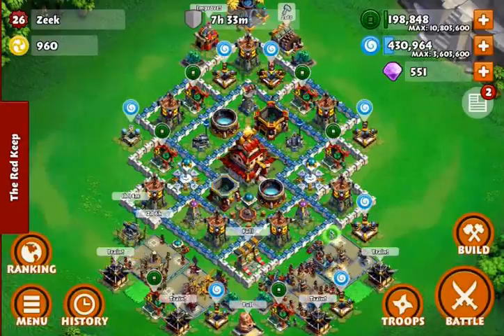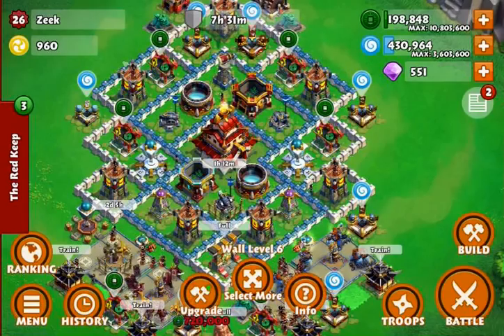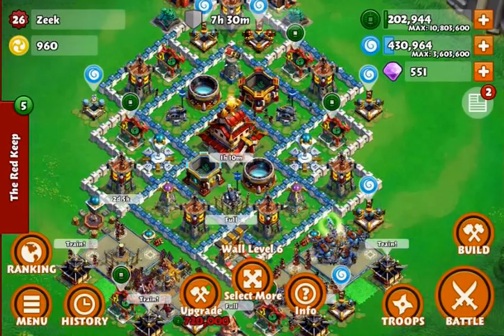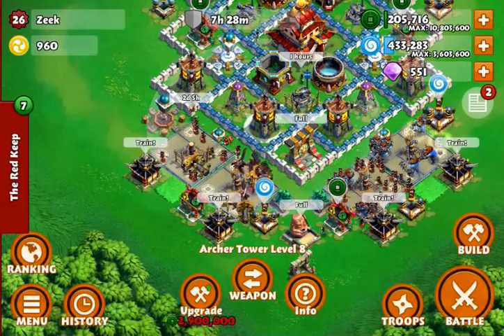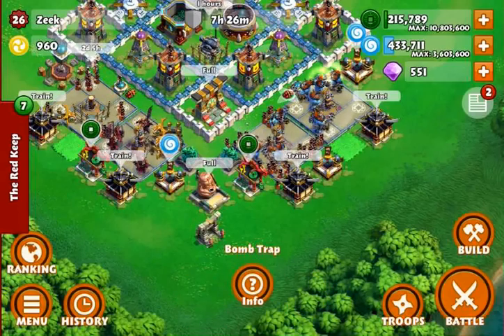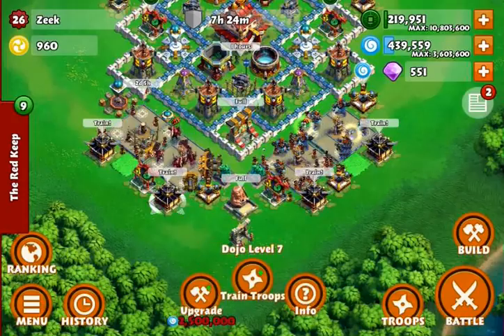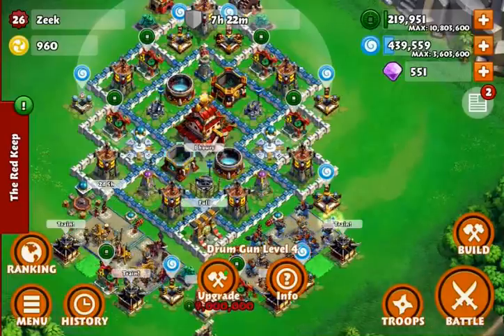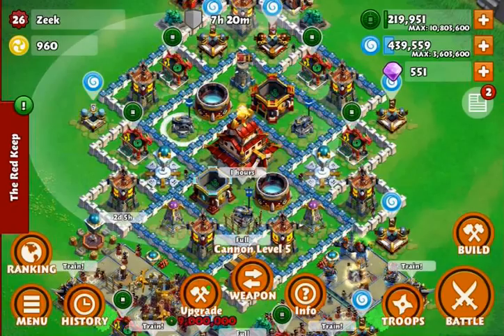Samurai Siege :: Base Building! Take your Base to the MAX!!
A discussion of the essentials of base design. Where you should place certain defenses and discussing why I placed my defenses where they are. This is purely through what i've experienced and learned to work well.